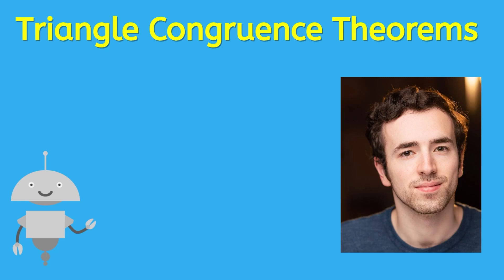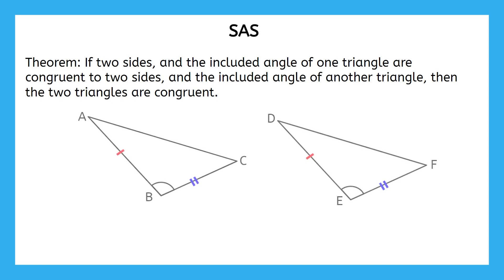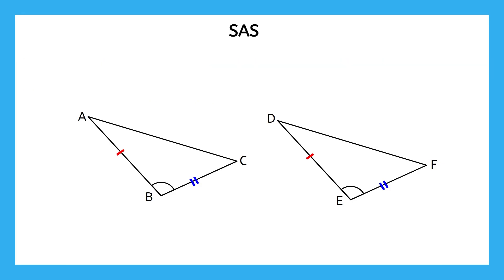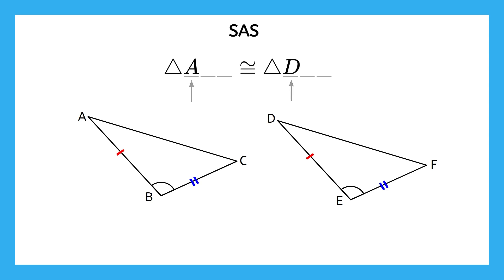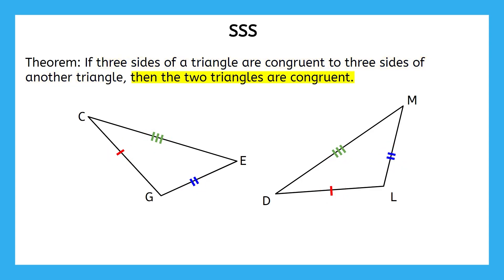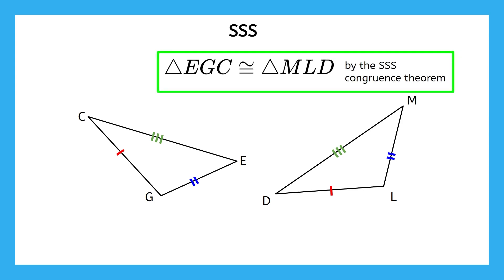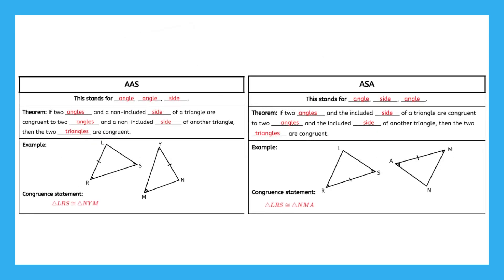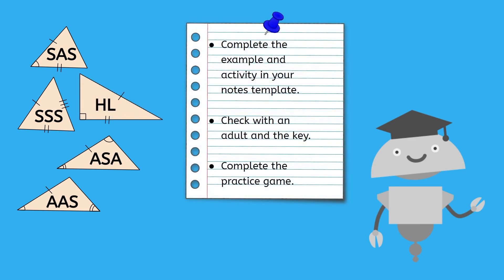Triangle Congruence Theorems - Proving Triangles Are Congruent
Learn the key theorems for proving triangle congruence! In this high school Geometry lesson, students will explore SSS, SAS, ASA, AAS, and HL. This lesson is part of MiaPrep’s Geometry course.